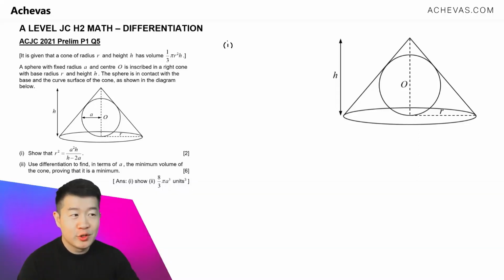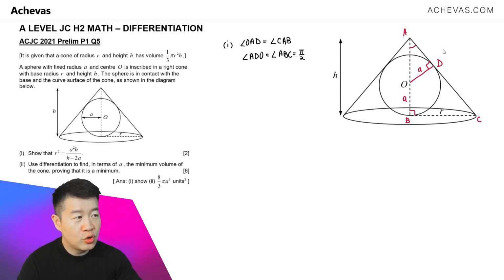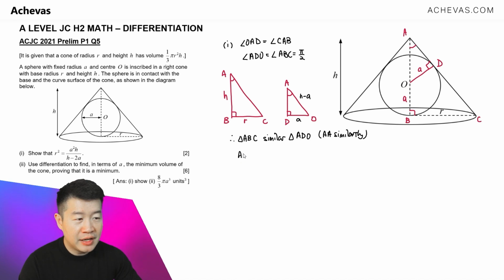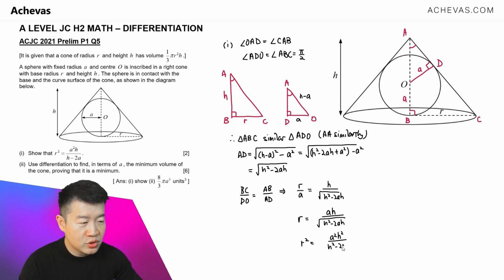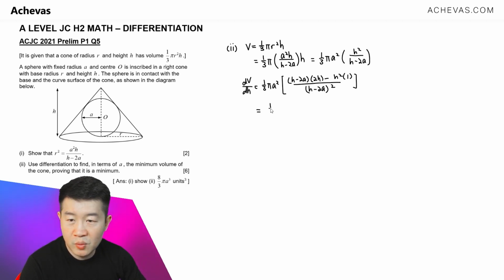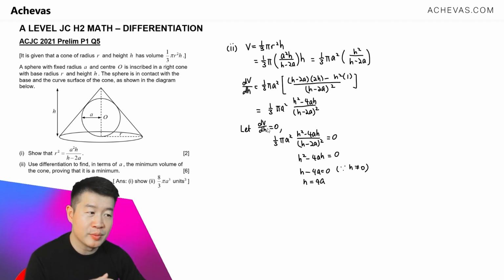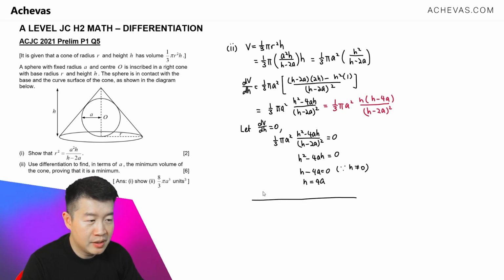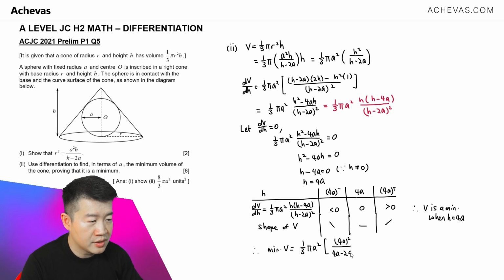Differentiation - ACJC 2021 Prelim | A Level JC H2 Math, Singapore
Part (i) 0:00
Part (ii) 5:12